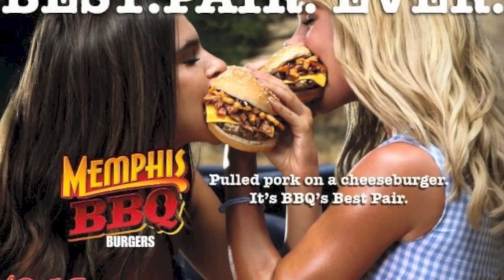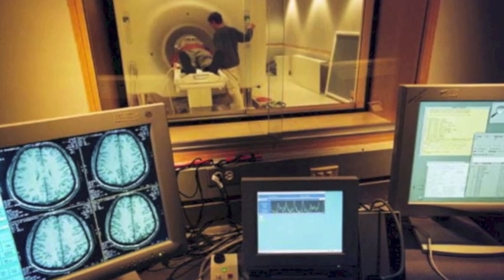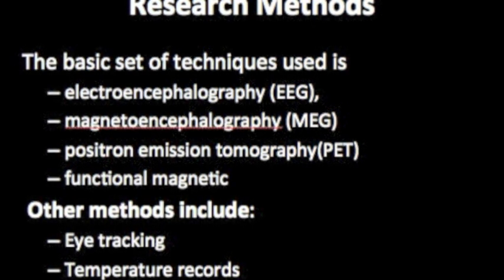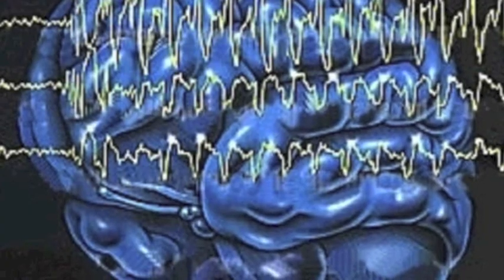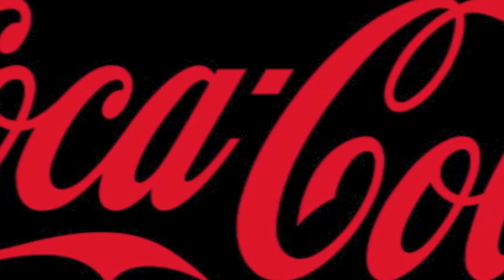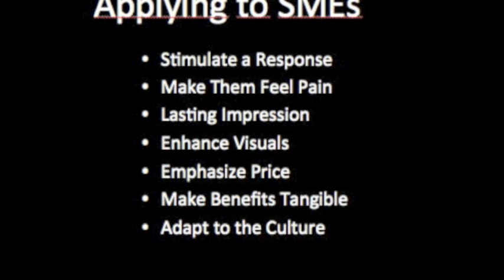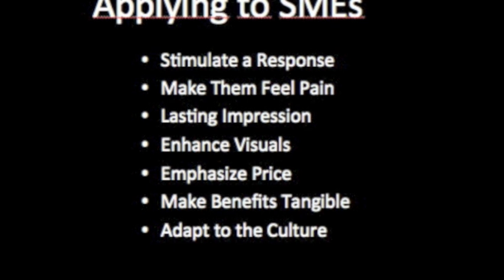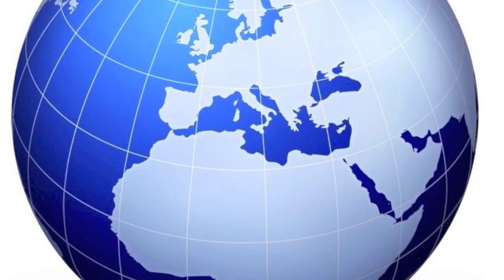Neuromarketing 101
In this video we will introduce you to the world of neuromarketing and explain how SME's can use it to make their advertising more effective.  Neuromarketing is a relatively new scientific research domain and marketing practice that has caught much attention the last few years as it aims to find our brains' "buy button". Triggering this button with precisely the right sensory inputs can subconsciously force our brain to prefer a specific brand over another. With the use of fMRI scans, eye tracking and other techniques researchers are looking deeper and deeper in our brain than ever before. This allows them to discover which stimuli trigger which emotions, enabling them to tweak advertisements for maximum effectively. Already put to use by all the major companies neuromarketing has already influenced the choices of millions of consumers. We will show that, despite its high costs, neuromarketing is not only for the big and powerful and that SME's can learn quite a lot from existing research without the need to perform their own.